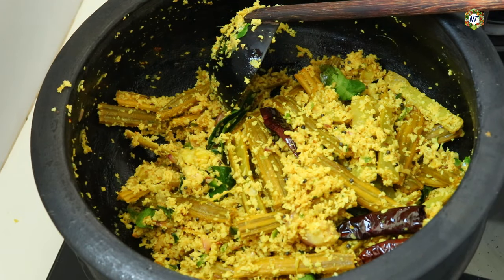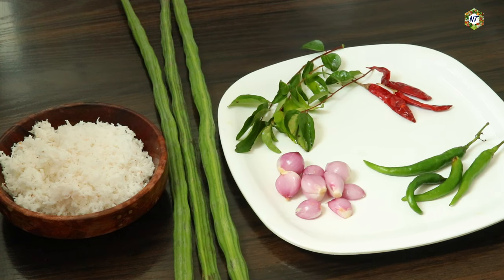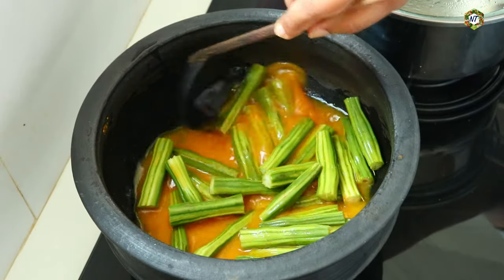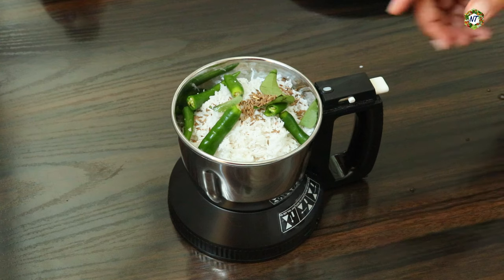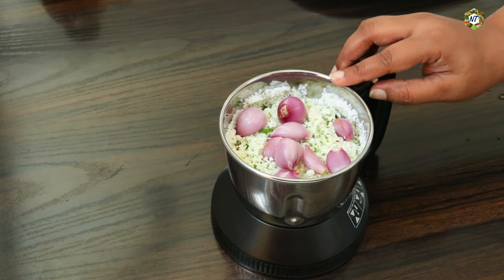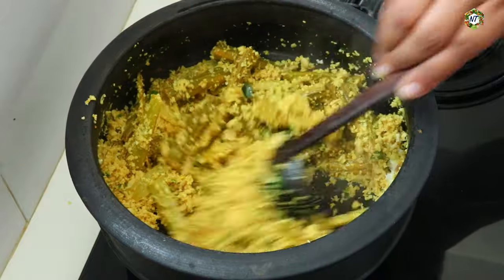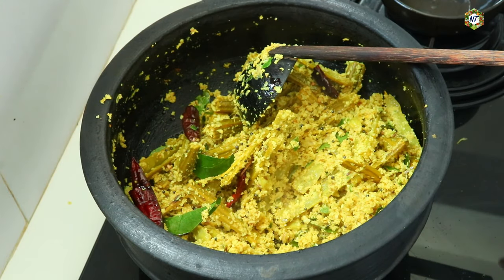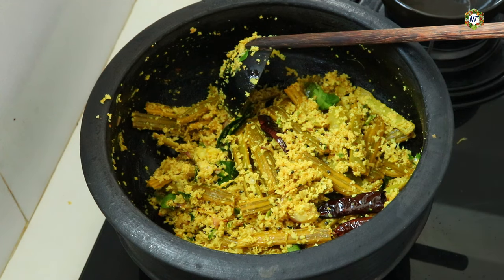ചോറിന് നാടൻ മുരിങ്ങയ്ക്ക തോരൻ |Muringakka Thoran|Side Dish|Drumstick|Neetha's Tasteland|911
Hi dears,welcome to neethas tasteland,in this video i am sharing recipe how to make muringakka thoran/drumstick thoran. Which is an excellent side dish with rice.
ചോറിന് നാടൻ മുരിങ്ങയ്ക്ക തോരൻ